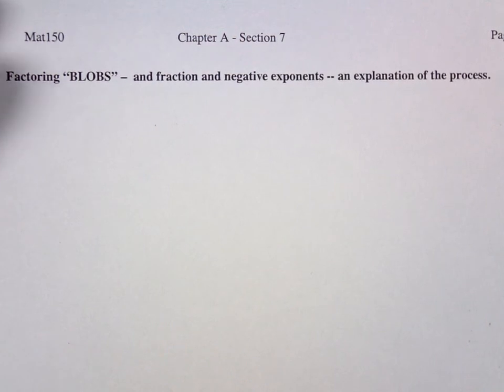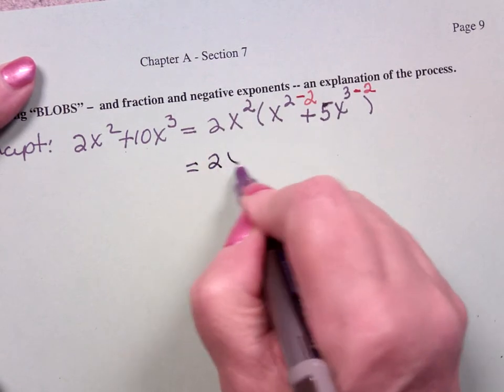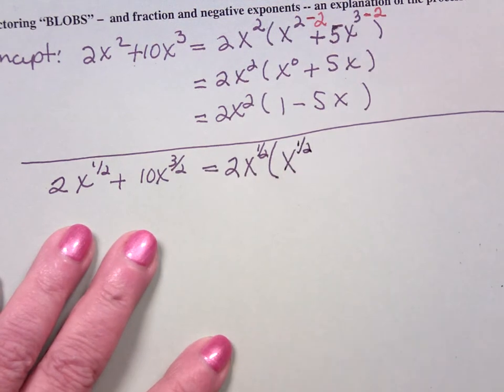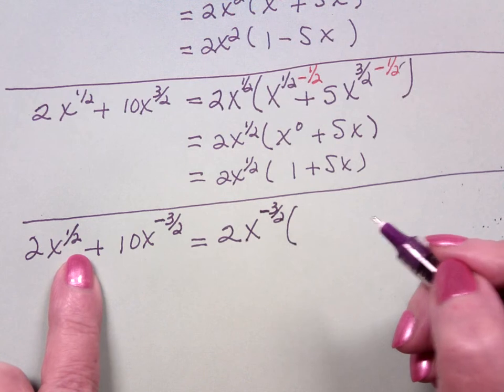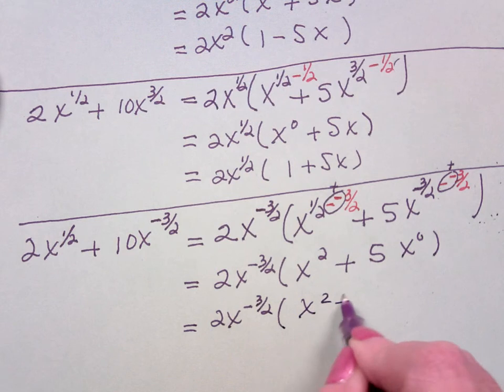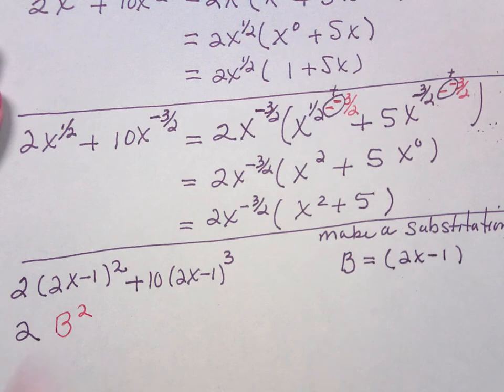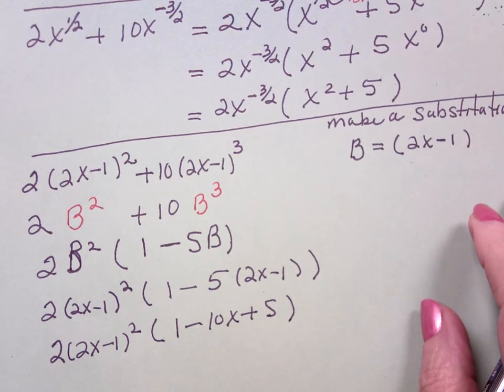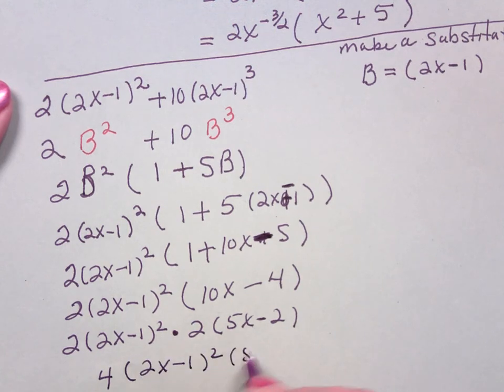150 A7 page 9